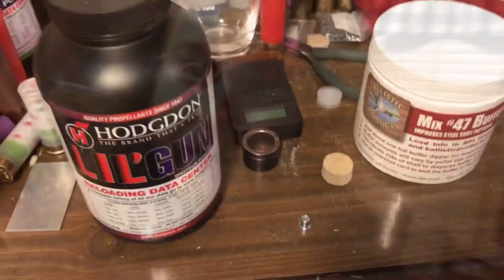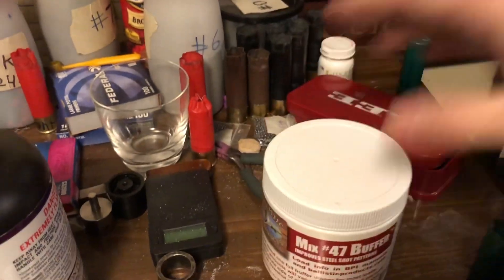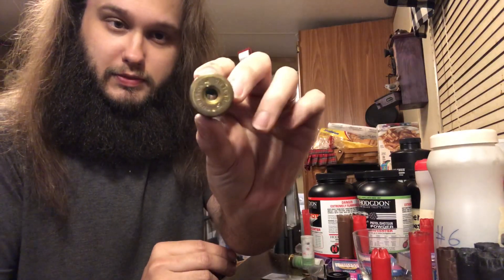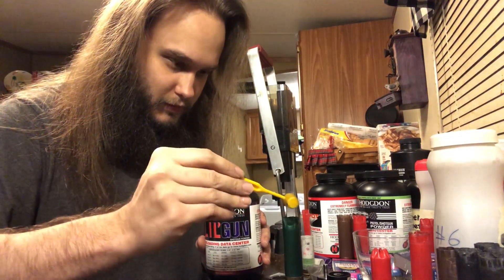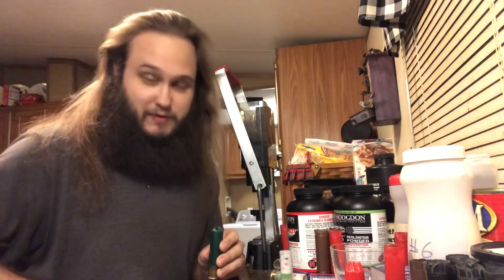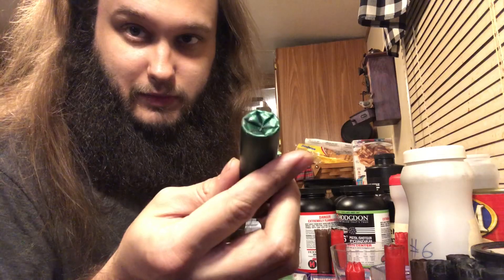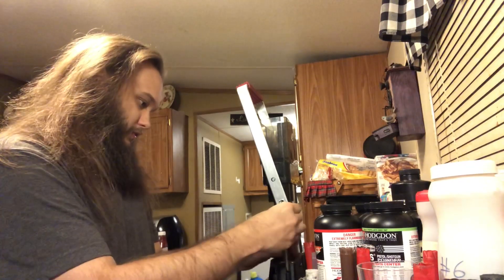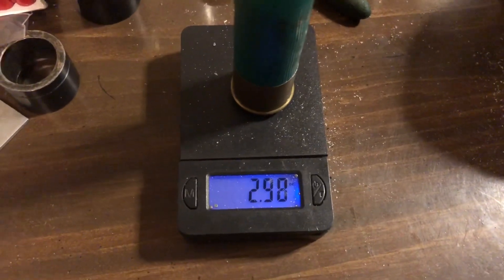10 Gauge 3 Ounce 16 Pellet 0000 .38 Cal Buckshot Load